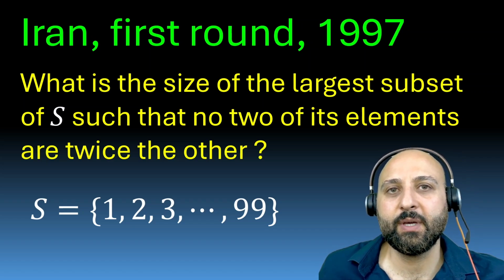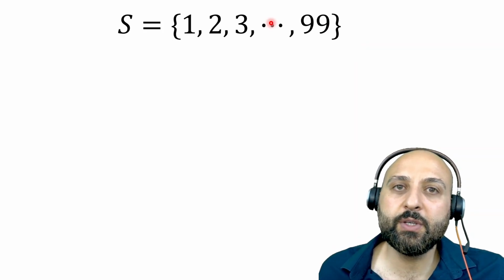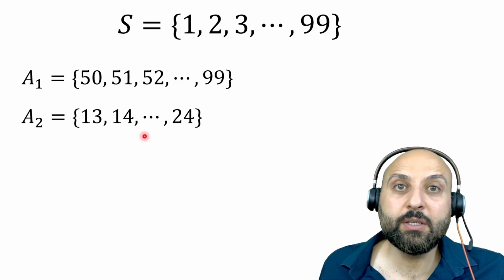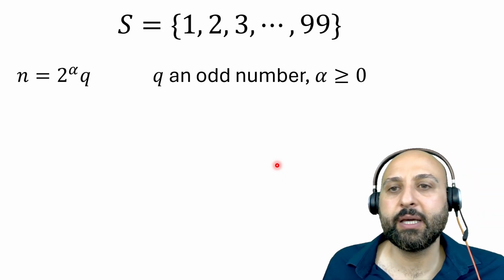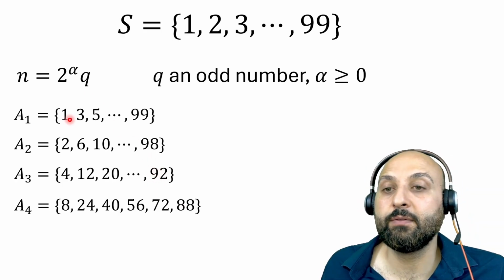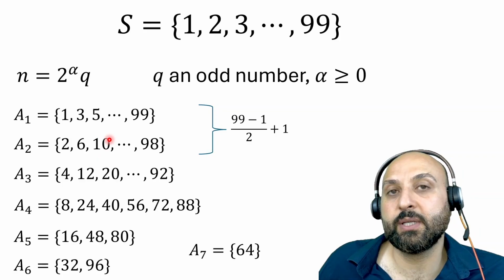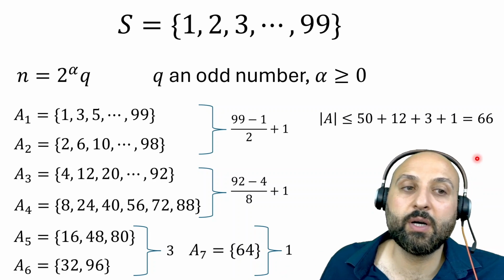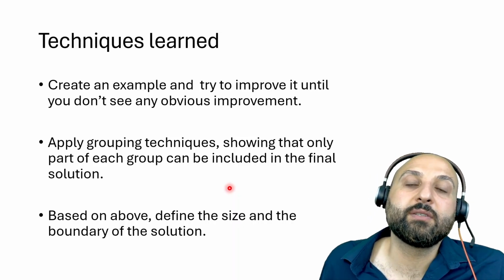Iran Math Olympiad – First Round 1375 - Topic: Combinatorics and Sets – Exercises – p28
A question from Iran Mathematical Olympiads, year 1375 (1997), First Round,
It is a Combinatorics question, focusing on partitioning a set into smaller groups and using basic properties given in the exercise to show only part of each group can be included in the final solution.